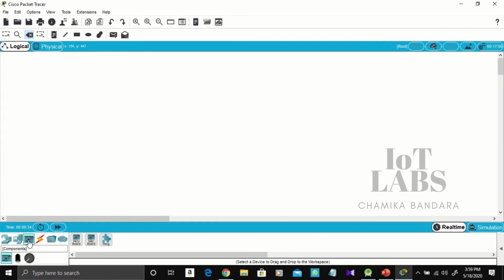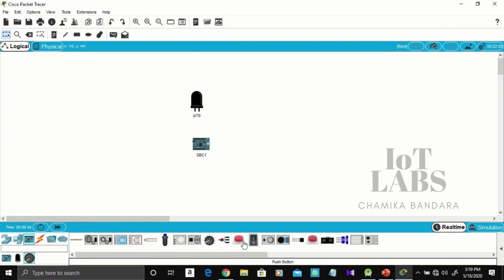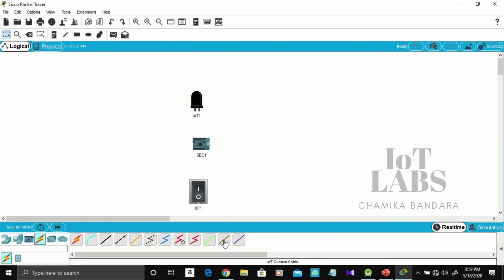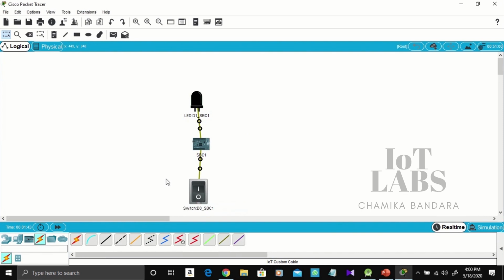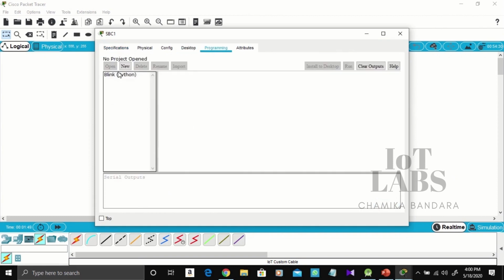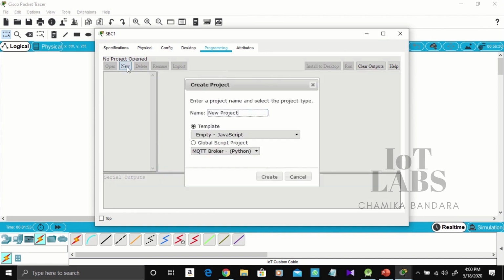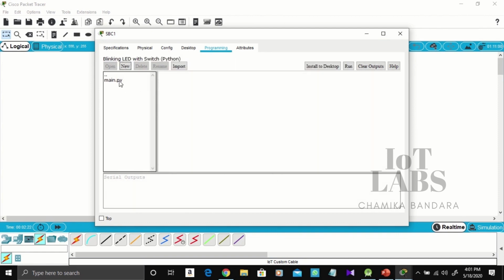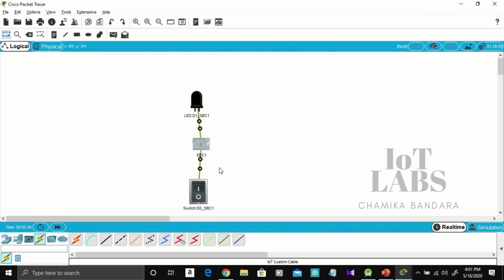How to use a single board computer to connect a switch and an LED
The goal of this exercise is to learn about digital Read & Write functions and how to use them on a single-board computer.